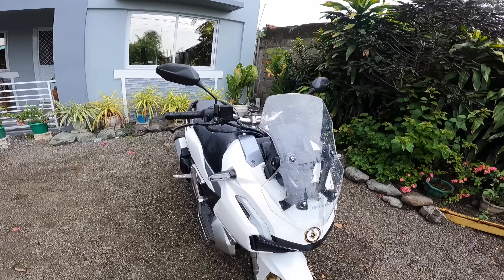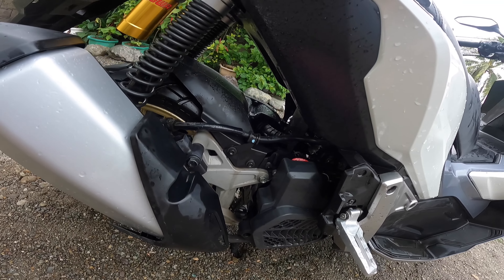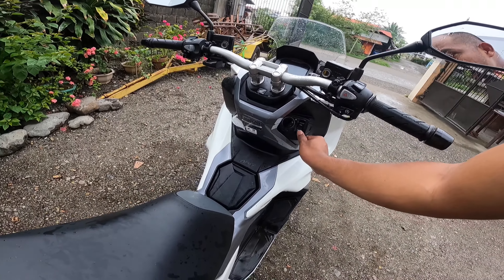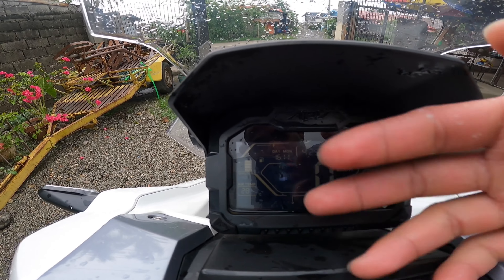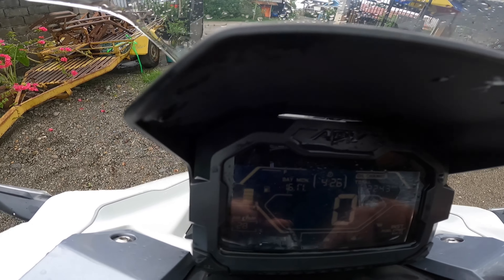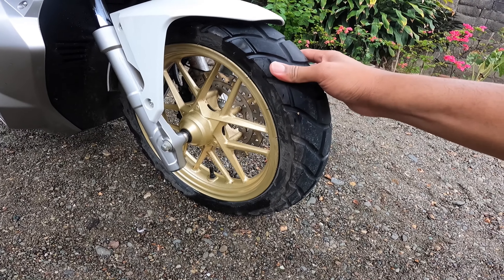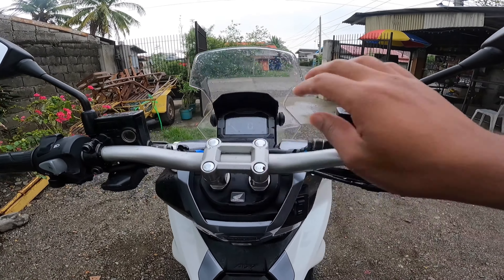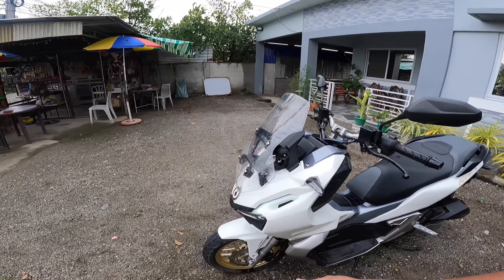Honda ADV 150 Philippines - Tagalog Specs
Honda ADV 150

Specs review